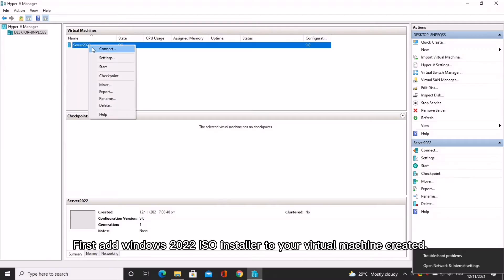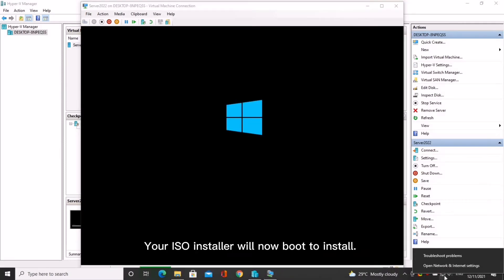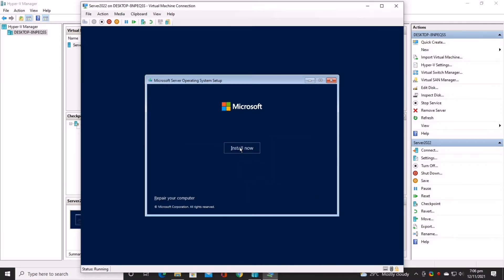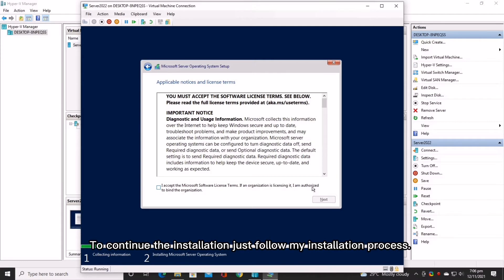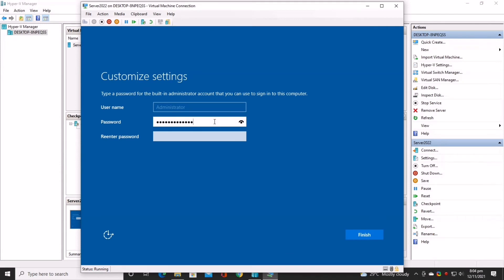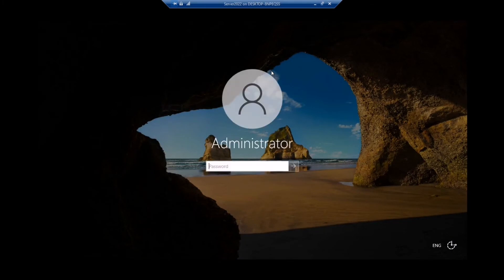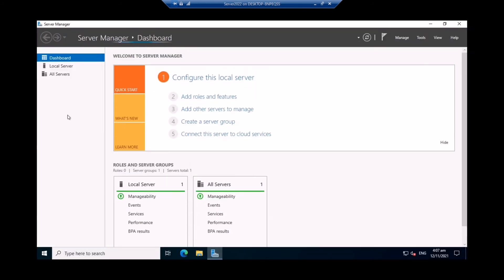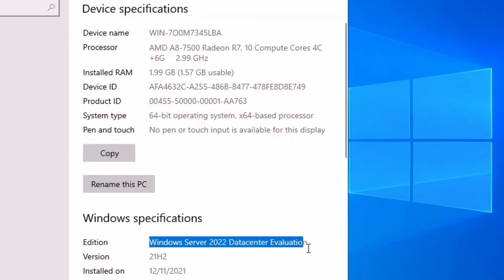Installing Windows Server 2022 on Hyper-V Virtual machine | HOO Basics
In this video I will show you how to install Windows Server 2022 on Hyper-V Virtual machine.